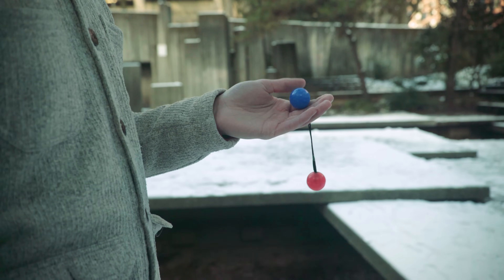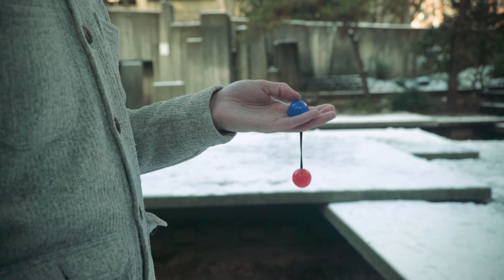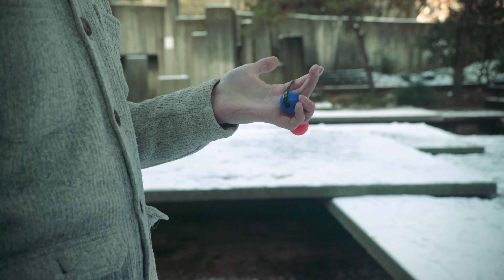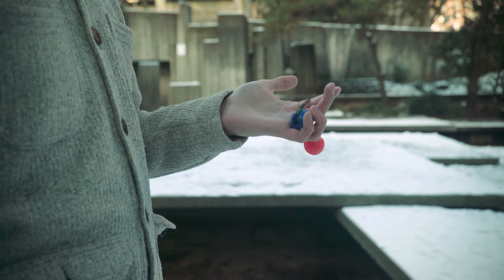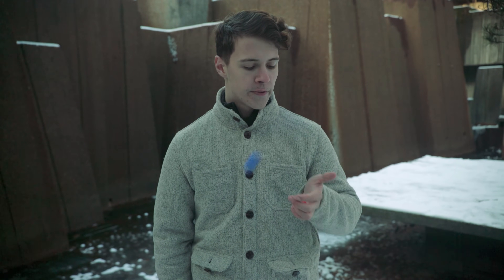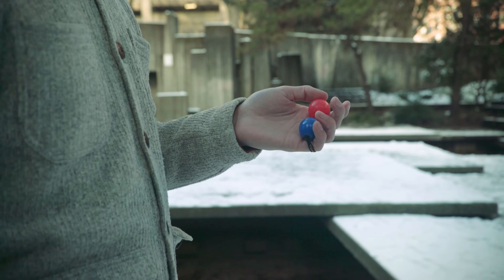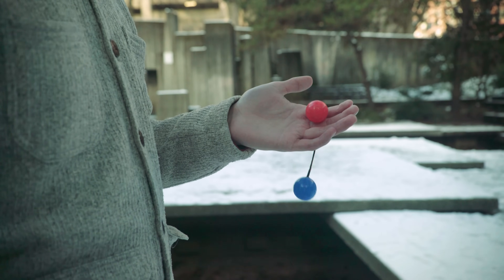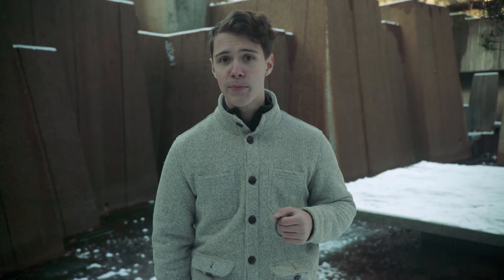Thumb Chucks | Tutorial - Beginner - Hand Roll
Thumb Chucks ambassador, Weston Hamilton, shows us how to do the Hand Roll.

to pick up your own set of Thumb Chucks.

Thumb Chucks is a product of Zing. to learn more.